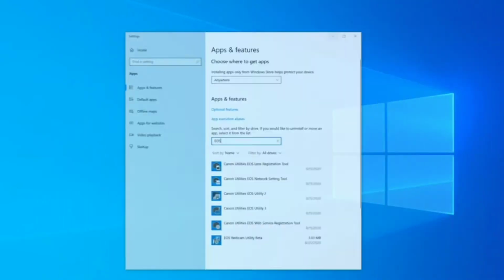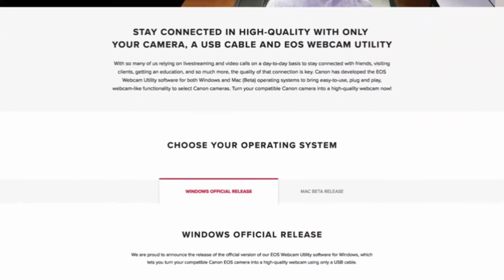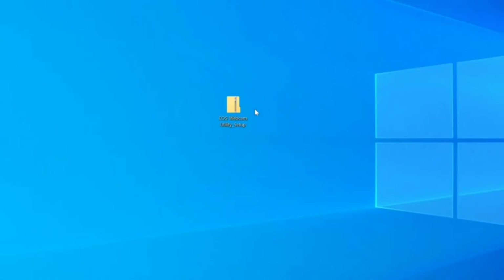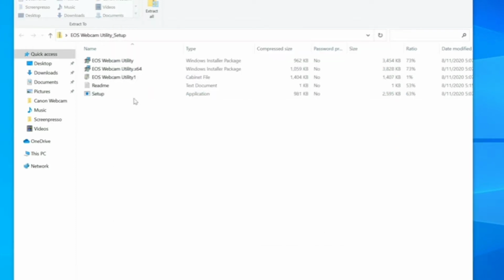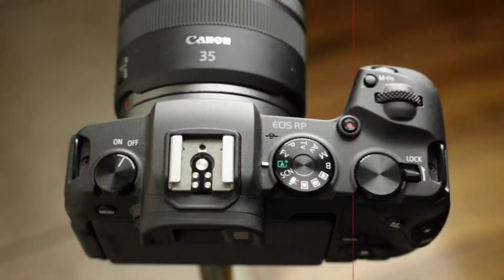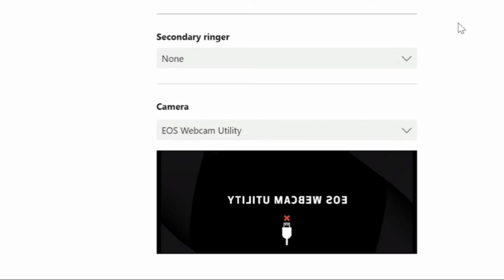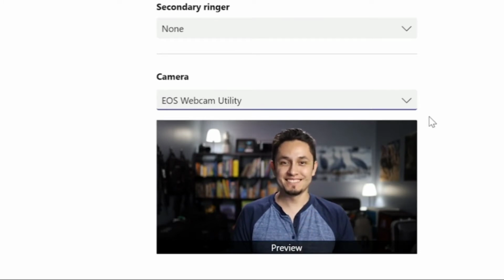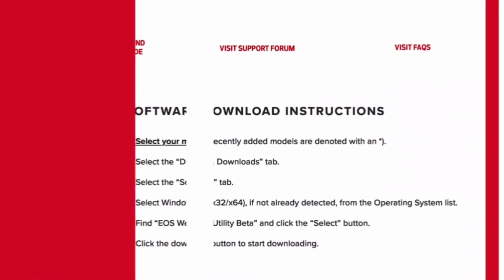Best Cameras 2022| Top 5 Best Camera for Photography| Vivek's Gadgets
1- Panasonic LUMIX G7 Camera

2-  KODAK PIXPRO WPZ2 Waterproof Digital Camera

3- Sony Alpha a6400 Camera

4- Canon EOS Rebel T7 DSLR Camera

5- OLYMPUS Tough TG-6 Waterproof Camera

 KODAK PIXPRO WPZ2 Waterproof Digital Camera
Sony Alpha a6400 Camera
Canon EOS Rebel T7 DSLR Camera
 OLYMPUS Tough TG-6 Waterproof Camera
best cameras for photography 2022
2022
amazon
best camera for photography,
camera for photography,
best camera for photography 2022
camera for photography 2022
best camera for beginners
best photography camera
photography camera
top 5 cameras for photography in 2022
top 5 best cameras for wedding photography in 2022
best photography camera 2022